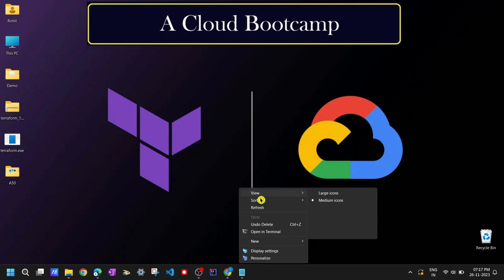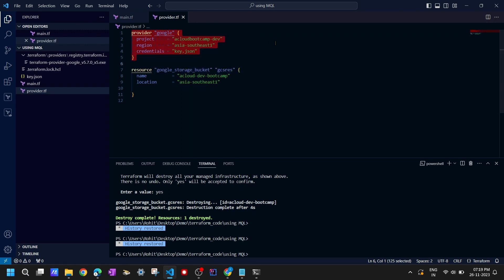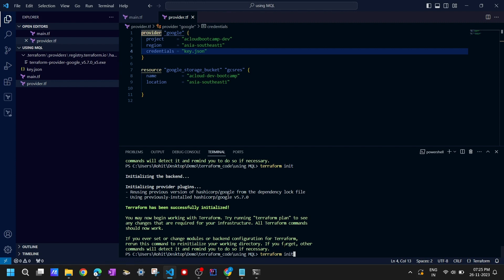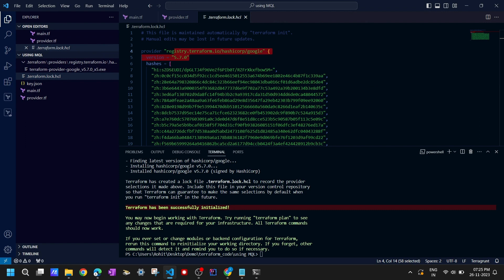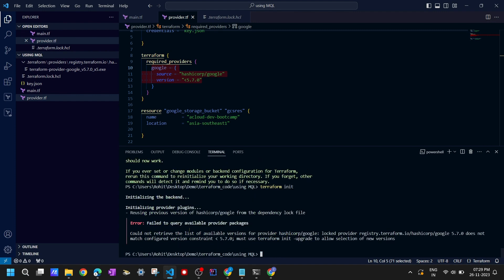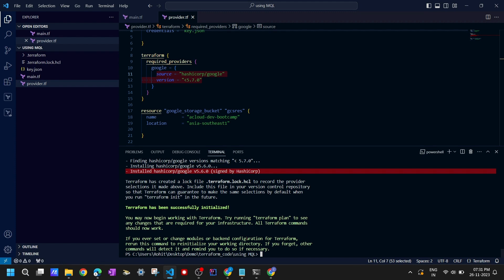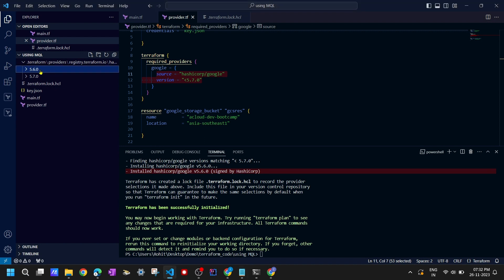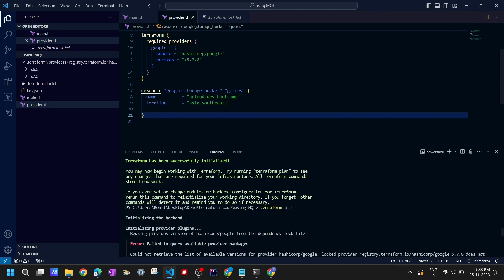6.Managing Terraform Provider version using GCP TF Provider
In this comprehensive guide to Terraform Providers, we'll embark on a journey through the powerful world of infrastructure as code. Terraform Providers are the bridge between your Terraform configurations and the cloud resources you want to manage. Whether you're working with AWS, Azure, Google Cloud, or other cloud providers, understanding and mastering Providers is essential for seamless infrastructure management.